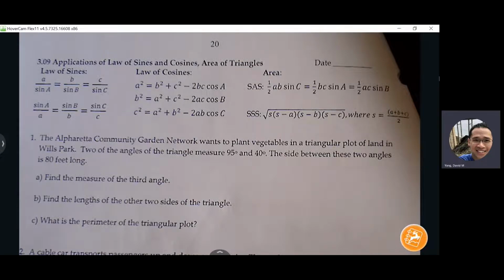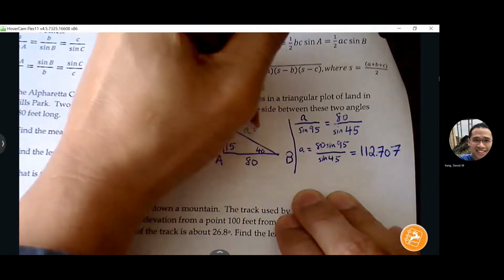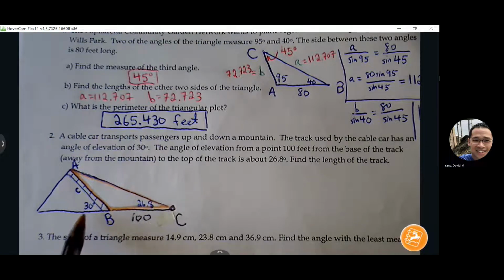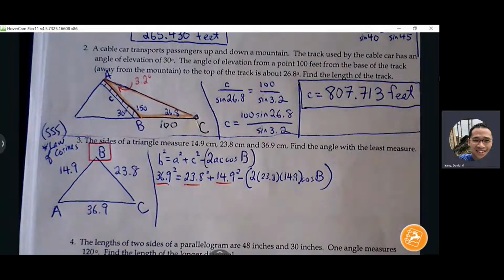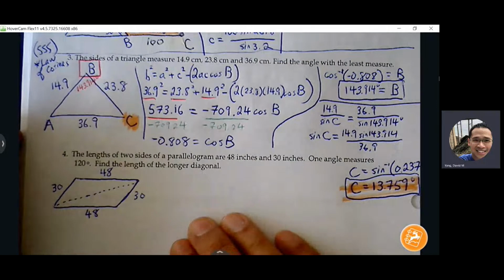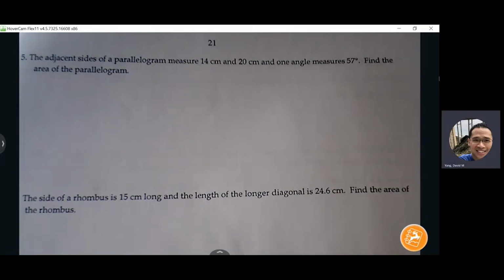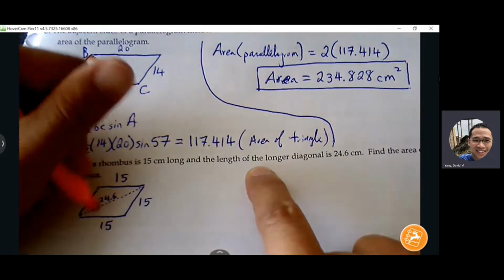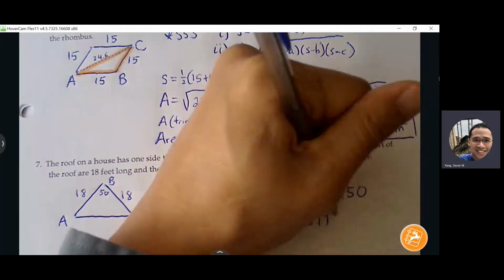3.09 Applications of Law of Sines and Cosines, Area of Triangle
Accelerated Pre-Calculus    Thurs. Oct 20, 2022